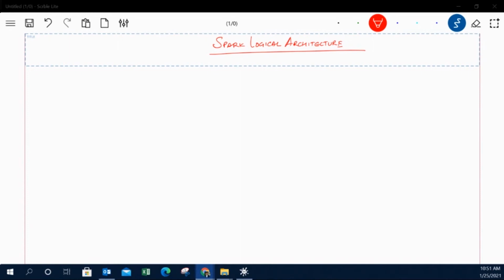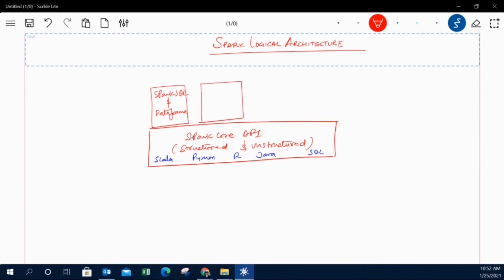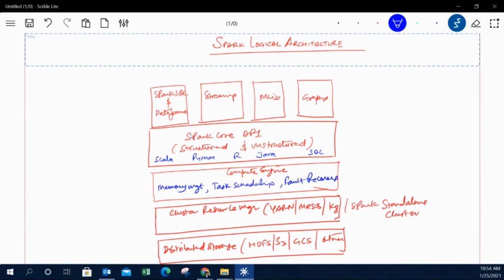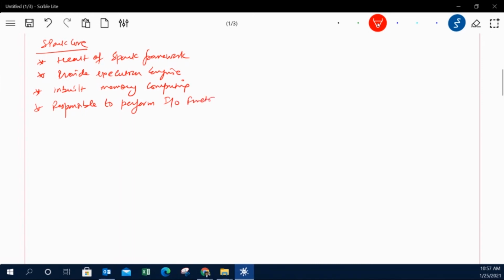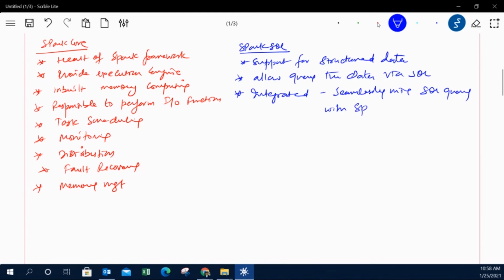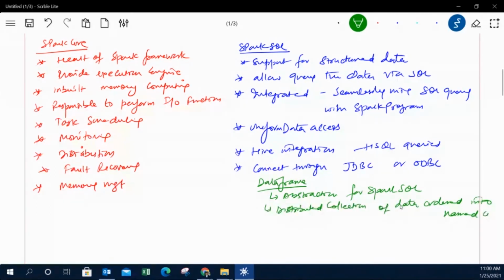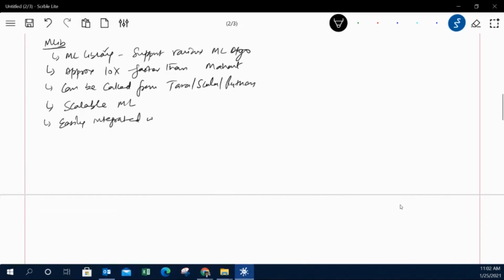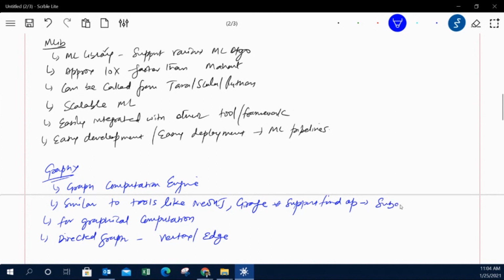2 Spark Logical Architecture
Spark Logical Architecture